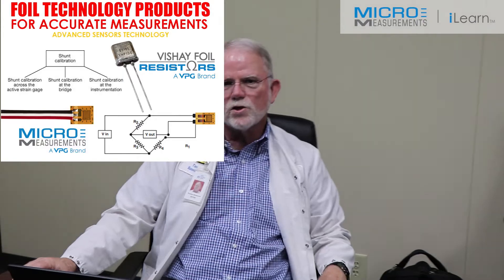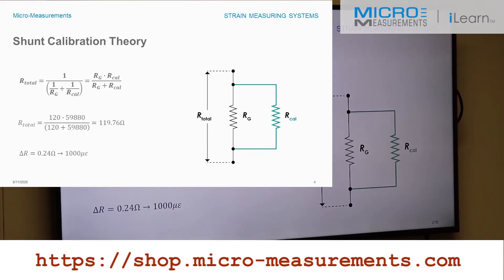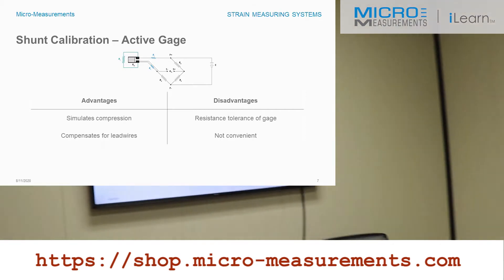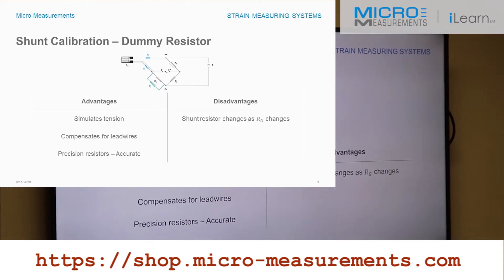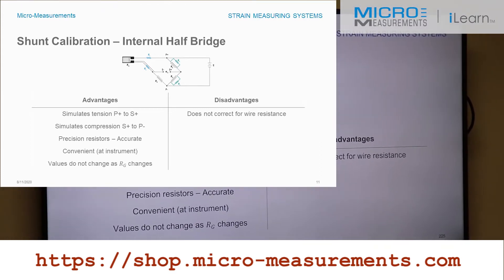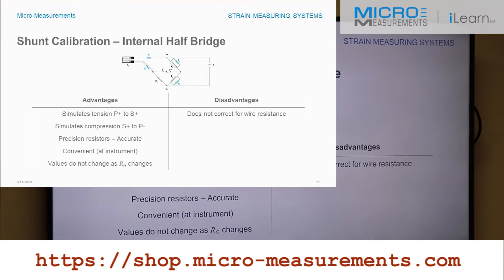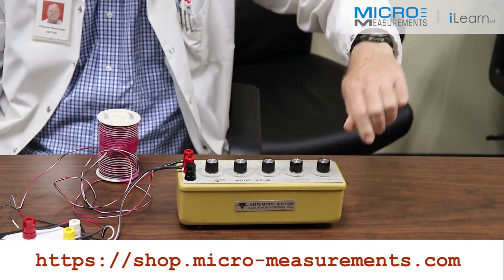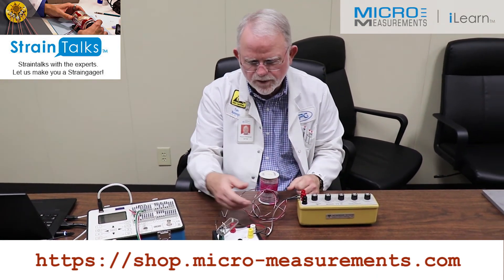Shunt Calibration in The Real World.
Use shunt calibration to ensure that your instrumentation is scaled to correct engineering units and is within accuracy expectations. In this Micro-Measurements® video, Tom explains the theory and uses of shunt calibration, and the advantages and disadvantages of shunting various arms of the Wheatstone bridge.